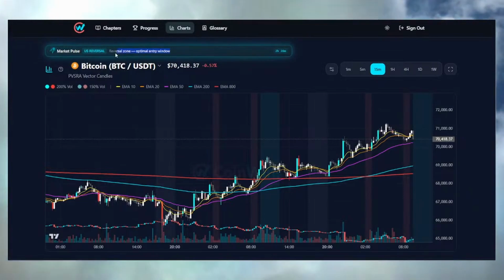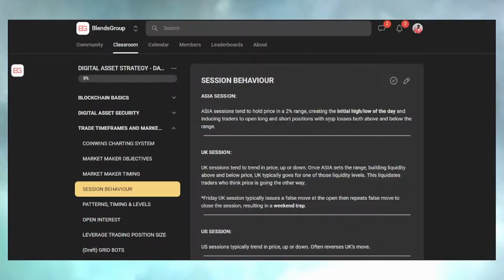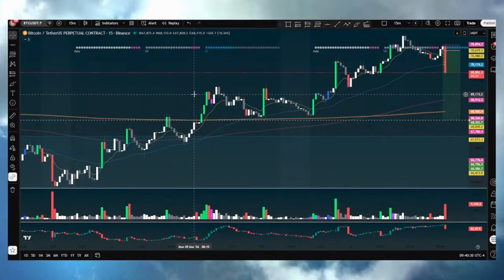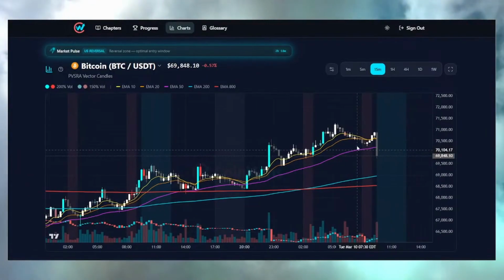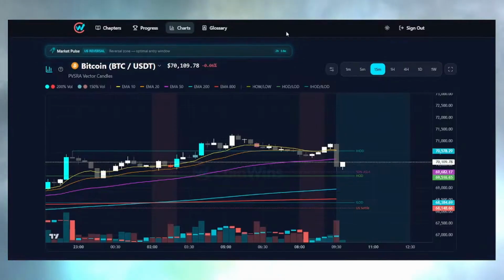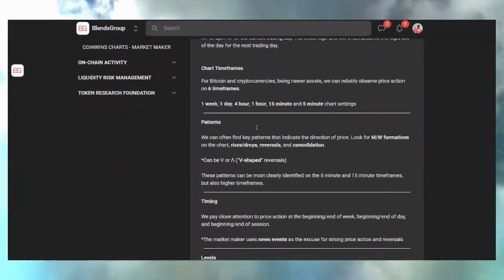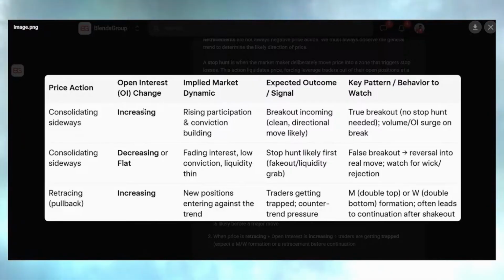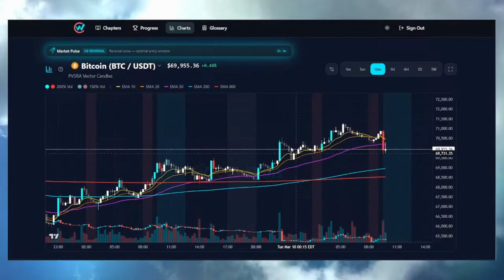Low-Risk Reversal Trade Structure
In this video, we'll cover:
- Digital asset strategy
- Bitcoin
- Liquidity
- Leverage trading
- Bitcoin weekly trend
- Market maker
- US reversal trade

🕒 Chapter timestamps:

0:00 Weekly trend setup
0:28 Market session behaviour
1:40 US reversal trade setup
2:29 Weekly market maker structure
11:34 3 reversal trade considerations
12:59 Long-term trade system
14:46 Open interest system
20:48 Trade the CoinWins system